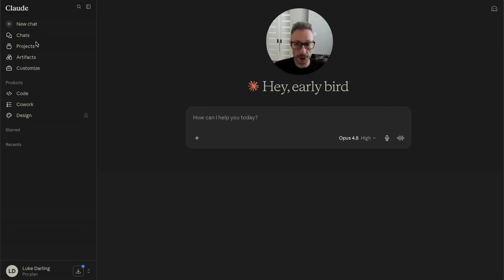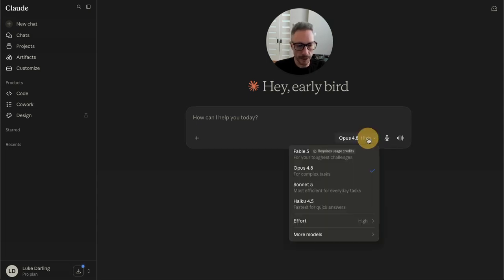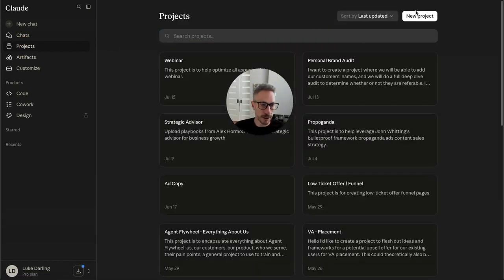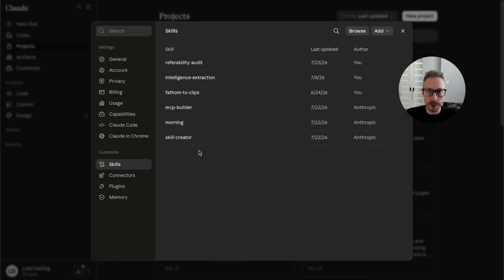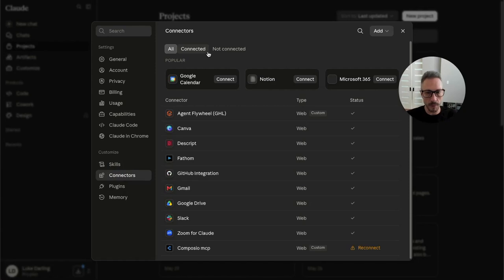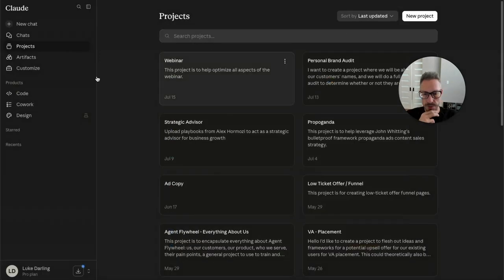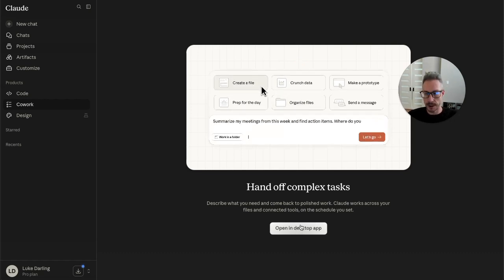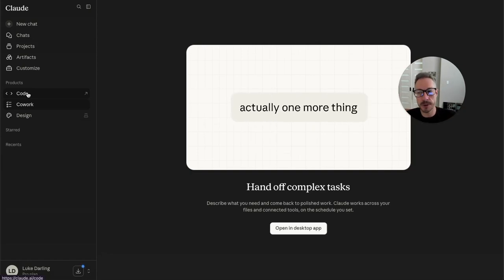Claude for Absolute Beginners: Complete Walkthrough - for Loan Officer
#1 AI Operating System for Loan Officers

Discover how Agent Flywheel, powered by HighLevel, is transforming Mortgage CRM with AI-driven lead generation, automated workflows, and targeted outreach. See real Agent Flywheel reviews to learn how top loan officers close more deals, build stronger referral networks, and boost ROI.
Helpful Content for MORTGAGE PROS

New to Claude AI? This Claude 101 tutorial covers the essentials and practical use cases to help you get started immediately.

If you are just getting started with Claude AI, this guide is for you. This video strips away the flashy editing and focuses on the core functionality of the platform. I walk you through exactly how to use Claude, prioritizing raw, direct information so you can apply these tools to your own workflow without any fluff.

By the end of this session, you will have a clear understanding of the basic features and how to leverage them. Whether you are curious about the interface or looking for actionable Claude practical use cases, this video provides the foundational knowledge you need. Mastering Claude AI for beginners is straightforward when you focus on the meat and potatoes of the tool.